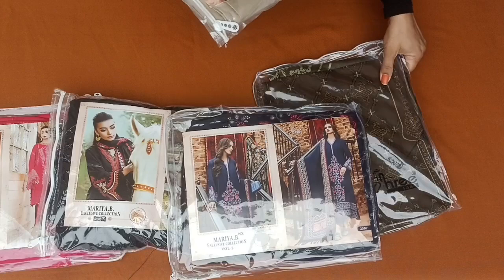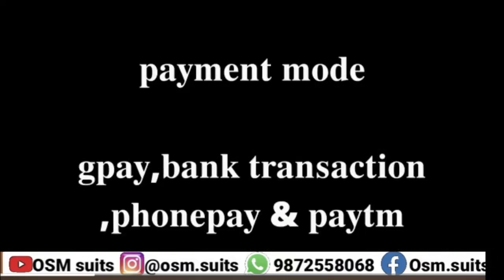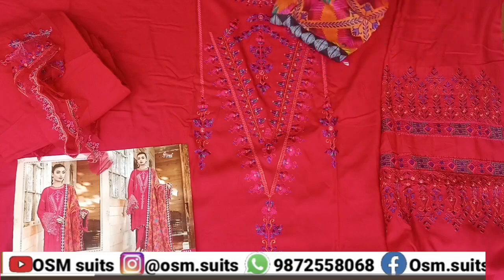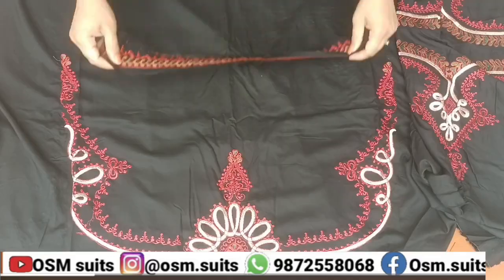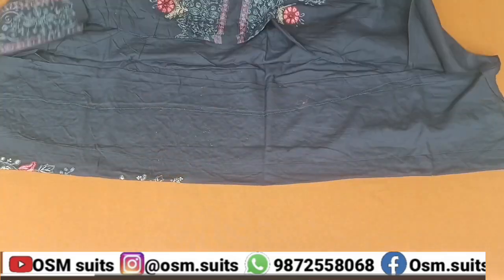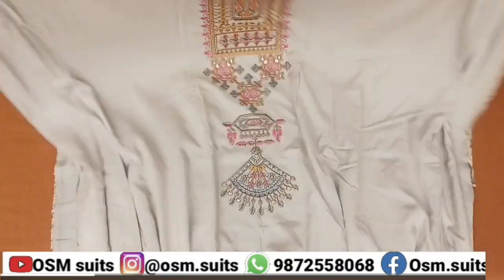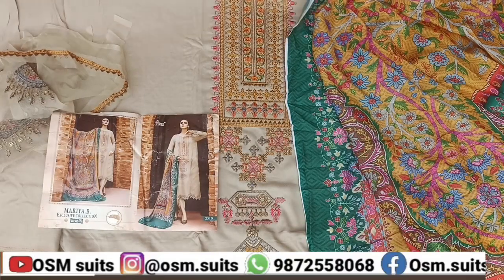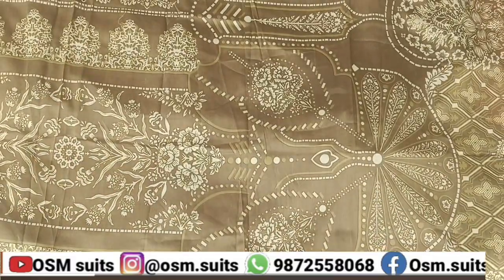Pakistani replica rayon cotton Embroidered suit .superb quality.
suits 2023
VIDEO HIGHLIGHT
Pakistani replica suits
cotton silk suits
summer suits website
wholesaler of Jay vijay suits in delhi
pashmina suits singles
Wholesale Suits suppliers in Delhi
Wholesale Ladies suits manufacturers in Surat
Cotton Suit manufacturer in Surat
Top designers in Chandigarh
best designer boutiques in chandigarh

cod avl only in mohali,chandigarh & ludhiana

price --1100+ship

fabric detail

rayon cotton embroidery suit with  with  muslin cotton print dupatta